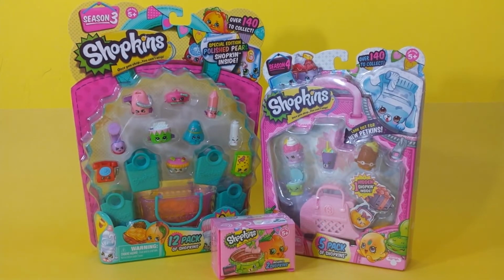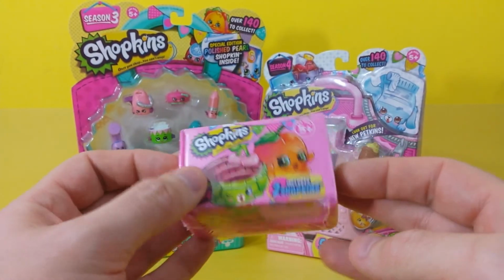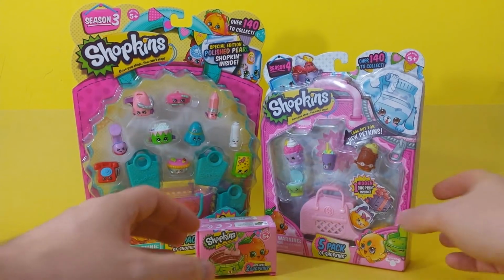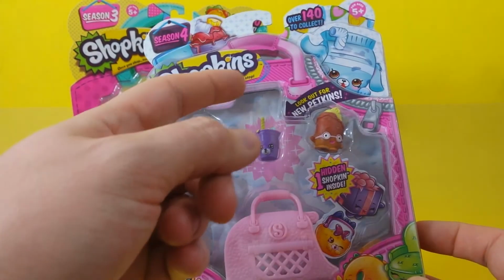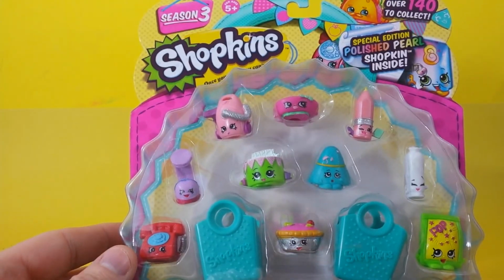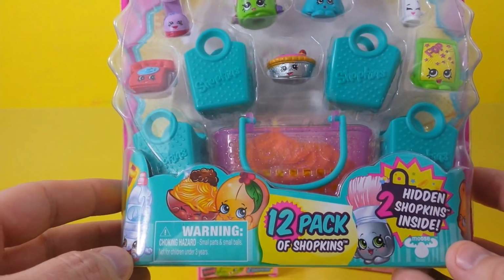Shopkins Season 4 MEGA Video Compilation Drawing Unboxing Blind Bags Surprise Eggs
Surprise Toy Box Worlds Biggest Fun Kids Toy Videos
Thanks for checking out Disney Toys Chest this is how you say Toys in other cool languages : Brinquedos bonecas Juegos , Juguetes, Giocattoli, Spielwaren , Spielsachen, Leker, Spielzeug , Jouets, Speelgoed, Voitures, Leksaker, Jouet, Gugarelli, Giocattolo,
at Disney Toys Chest we love SURPRISE eggs and Always have THE WORLD'S BIGGEST FUN !

HEY CHECKOUT MY OTHER FUN VIDEOS YOU WILL LOVE !

I created this video with the YouTube Video Editor toysforkids jugetes KOUT THESE OTHER AWSOME VIDEOS

Kids Video Mix OVER 45 Minutes Kids Videos
familyfriendly toolsforkids kidstools kidsvideosforkids We have so much fun with Toy tool sets. We play with and un box Toy power tools as well. Kids tool boxes is our specialty, and we have many kinds videos on youtube! When you are looking for kids videos for learning, we have over 1,000! Kids tool box loaded with fun learning toys as well. For the toddler we also have fun cool toy tools for toddlers! Our kids tool kits come with a variety of learning tools! Some of our kids videos have Kids videos!